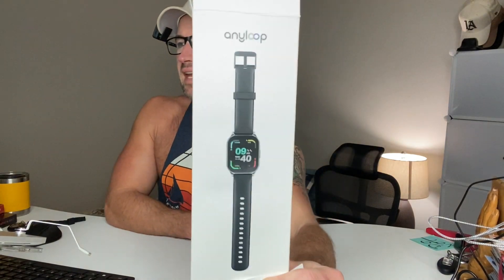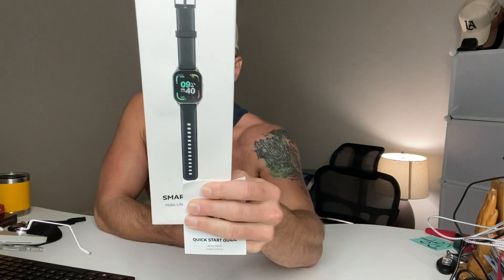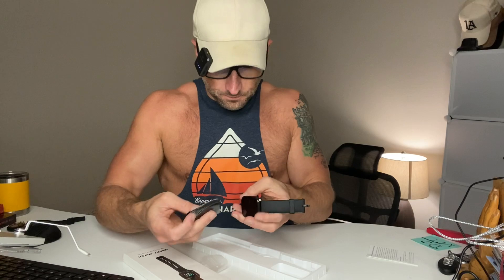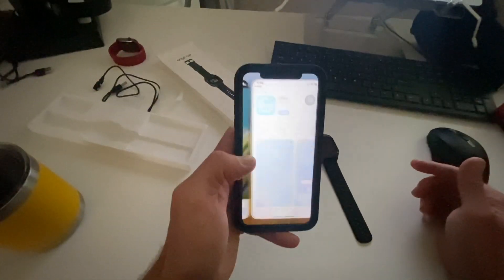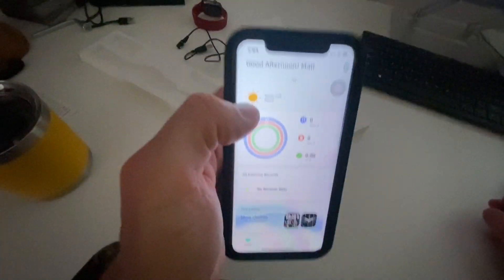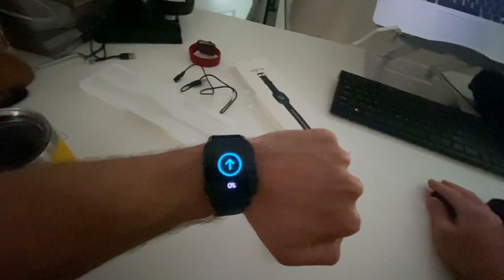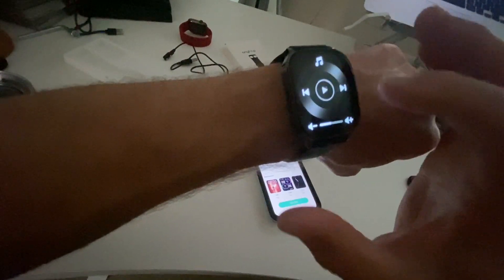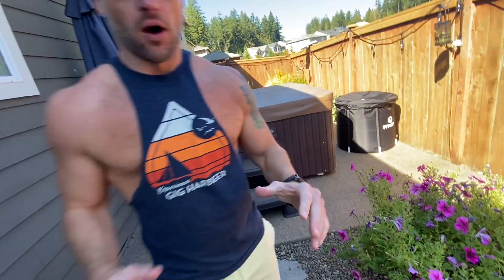Super Cheap Apple Watch Knockoff (Actually pretty sweet)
anyloop Smart Watches for Men Women with 24/7 Heart Rate Blood Oxygen Monitor Sleep Tracking, 46mm 37g Step Calorie Counter Fitness Watch Activity Trackers for iOS and Android Phones

All-day Comfortable Wear: Inspired by pebbles, the sleek design of the watch is fashionably slim. The integrated body and strap, set at an ergonomic angle, ensure a seamless fit. Weighing just 37g, this fitness smartwatch provides exceptional lightness for all-day wear. The sweat-resistant liquid silicone strap offers a soft and comfortable feel. Say goodbye to clunky watches and embrace the exceptional comfort of our smartwatch.
Receive call alerts and easily reject unwanted calls directly from your wrist.
Built for Improved Fitness Outcomes: The fitness tracker supports 20 exercise modes, monitoring key metrics such as heart rate, calories, distance, steps, and pace during your workouts. It syncs this data to the 'FitCloudPro' app, forming a fitness data graph to help you track your progress and achieve your goals more effectively.
24/7 Heart Rate Monitor & Sleep Tracker: Activity trackers and smartwatches can monitor your blood oxygen levels, heart rate, and track your sleep patterns to gain valuable insights. The watch records deep sleep, light sleep, and awake duration. providing a comprehensive analysis of your sleep quality to help you stay active and healthy.
Long Battery & DIY Watch Face: once charged can be used for 10 days or 21 days standby time, no charge anxiety. you can Choose from 100+ watch faces and even customize them with photos of yourself, family, friends, or pets.